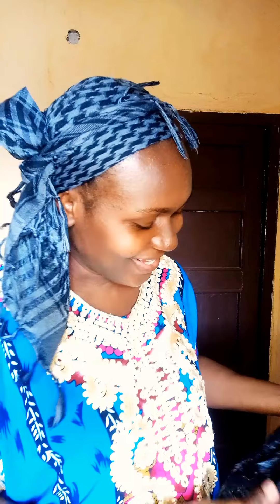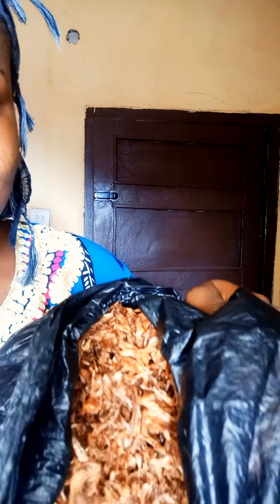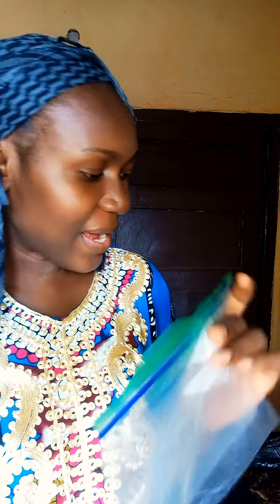That one ingredient Nigerian housewives cannot do without